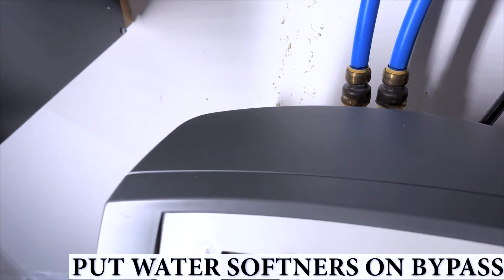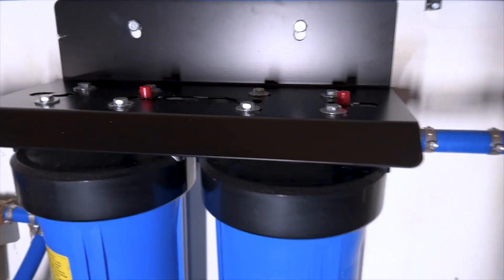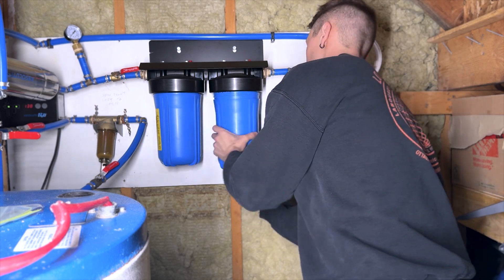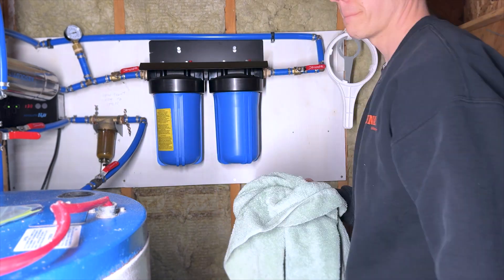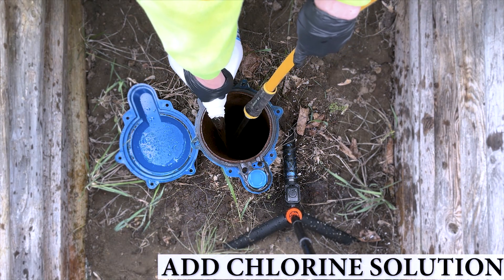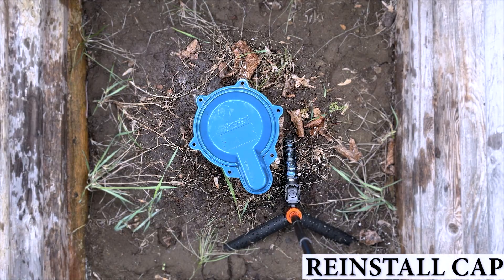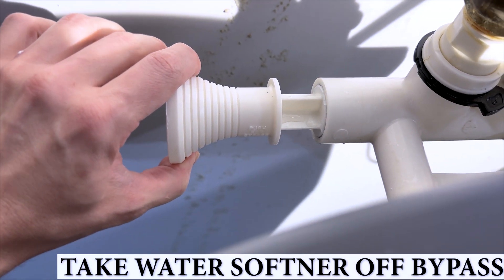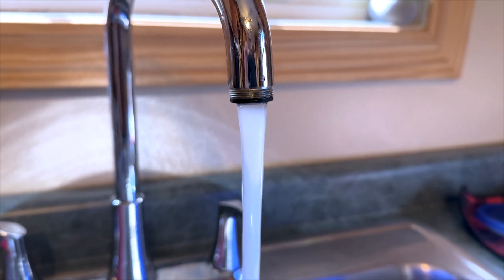How to Shock a Well With Chlorine (Step-by-Step Safe Disinfection Guide)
Shock chlorinating your well is essential to disinfect your water system and kill bacteria. In this video, I show you exactly how to shock a well using chlorine, step-by-step — from bypassing the water softener to running the taps and restoring clean water.

Learn how to:

Bypass your water softener and protect appliances

Remove and reinstall water filters safely

Add chlorine to your well casing properly

Flush and disinfect your water system

Prevent contamination in your home’s water supply

⚠️ Important: Never drain chlorinated water into a septic system or garden.